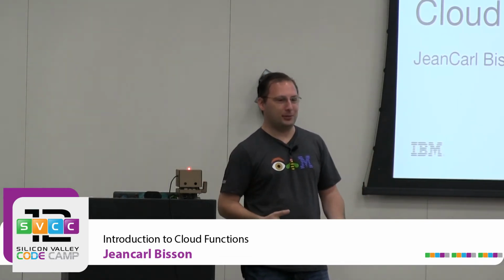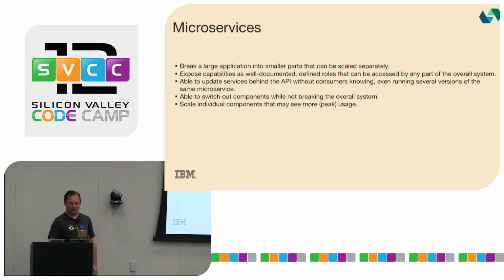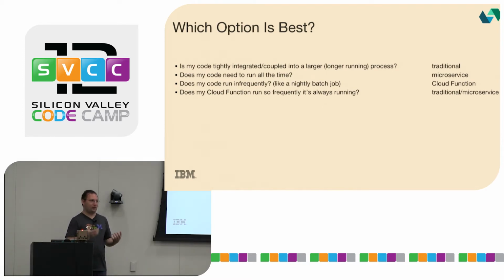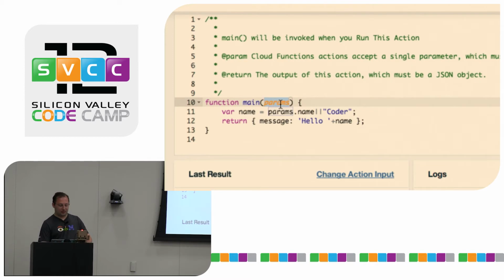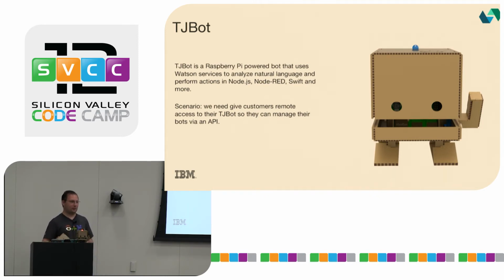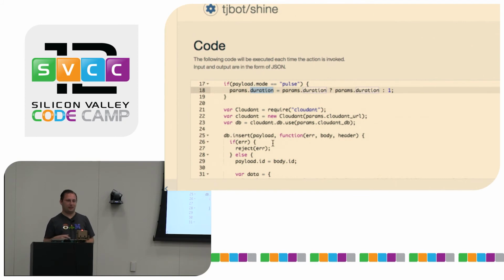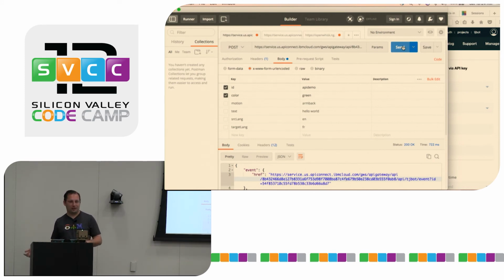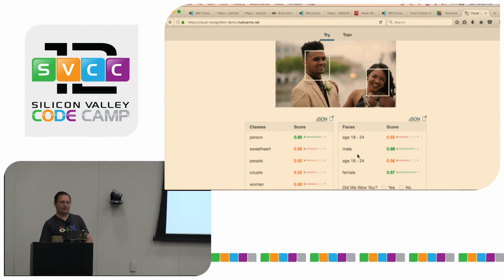Introduction to Cloud Functions at Silicon Valley Code Camp 2017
Jeancarl Bisson Talks about 'Introduction to Cloud Functions' in San Jose Hosted by PayPal

Learn why a developer should use Cloud Functions instead of traditional environments and best practices to effectively use them.

Speaker Biography for Jeancarl Bisson

JeanCarl Bisson is an IBM Developer Advocate based in the San Francisco Bay Area. With over two decades of development experience on the web, he enjoys coding in the cloud and building rapid prototypes powered by IBM Watson. He has participated in more than a hundred hackathons and can often be found tinkering with APIs and IoT, making connections that inspire others to use in their own projects. JeanCarl is also very active in meetups, workshops, and local developer communities.